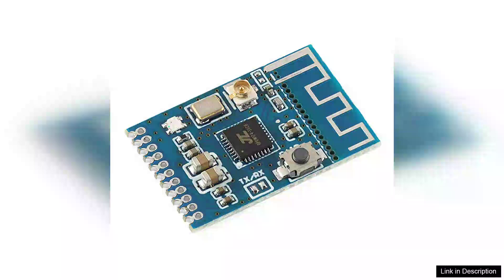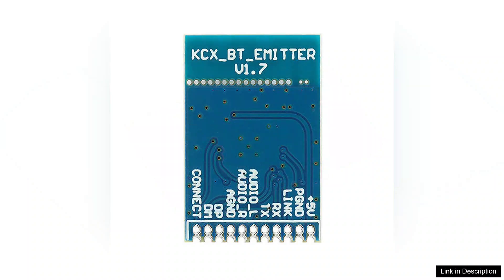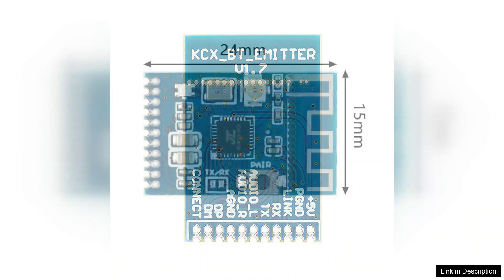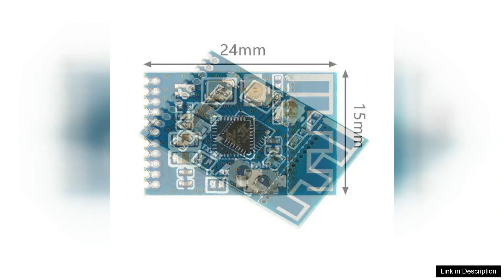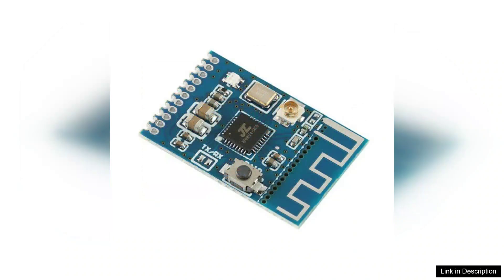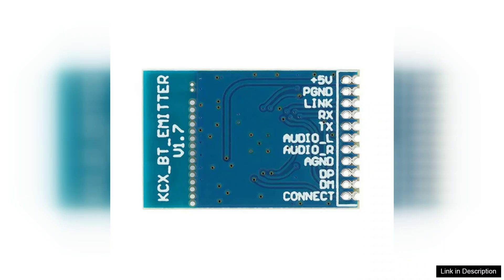bluetooth Audio Transmitter Module Board bluetooth 4.1 Stereo Audio Launcher KCX_BT_EMITTER Review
The KCX_BT_EMITTER Bluetooth Audio Transmitter Module Board is an impressive piece of technology that brings wireless audio streaming to life with ease and efficiency. Utilizing Bluetooth 4.1, this compact module allows for seamless connectivity with a variety of devices, making it an excellent choice for DIY audio projects or for upgrading existing audio systems.

One of the standout features of the KCX_BT_EMITTER is its versatility. It can be easily integrated into different audio setups, whether you want to stream music from your smartphone to your home speakers or connect your old audio equipment to modern devices. The transmission range is commendable, providing stable connectivity up to 10 meters, which is ideal for most home environments.

Installation is straightforward, thanks to the well-documented user guide. The module supports a wide range of audio formats, ensuring that your listening experience is not compromised. Additionally, the sound quality is impressive, delivering clear and rich audio without noticeable lag, which is crucial for video content.

The build quality of the KCX_BT_EMITTER is solid, and it feels durable, which is reassuring for those who may move it around frequently. The power consumption is low, allowing for extended use without the need for constant recharges.

However, it’s worth noting that the module lacks an onboard battery, meaning it must be connected to a power source at all times. This could limit its portability for some users. Additionally, while the Bluetooth 4.1 performance is reliable, those looking for the latest features in Bluetooth technology may want to consider newer options.

Overall, the KCX_BT_EMITTER Bluetooth Audio Transmitter Module Board is an excellent choice for anyone looking to enhance their audio experience wirelessly. With its ease of use, solid sound quality, and versatile applications, it’s a worthwhile investment for audio enthusiasts and casual users alike.